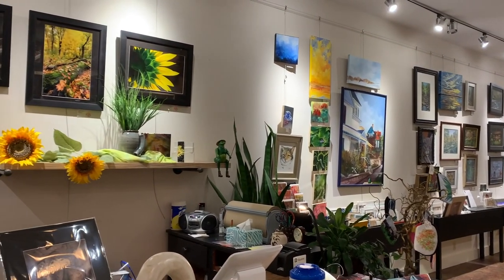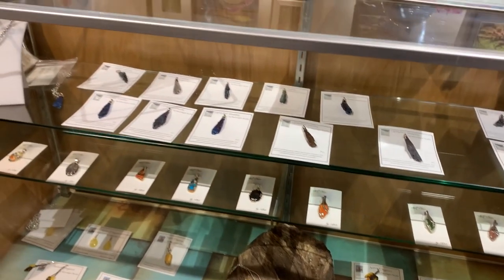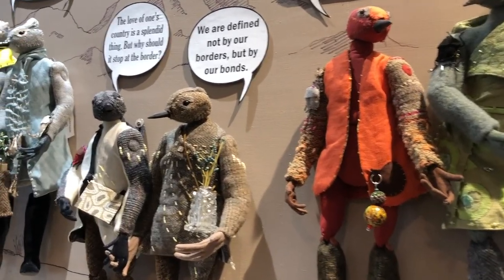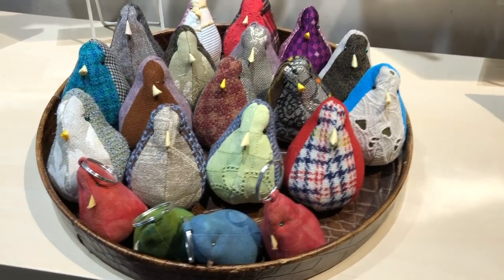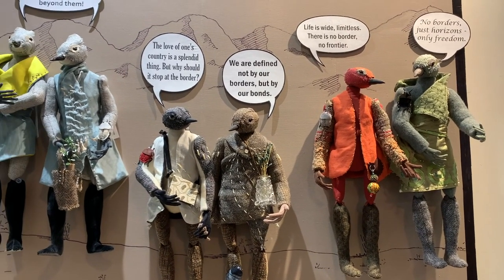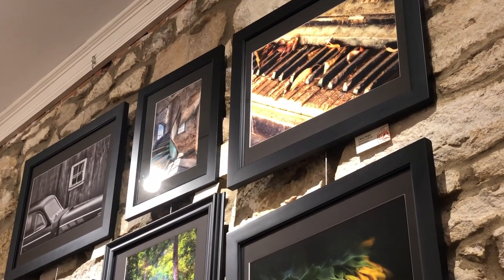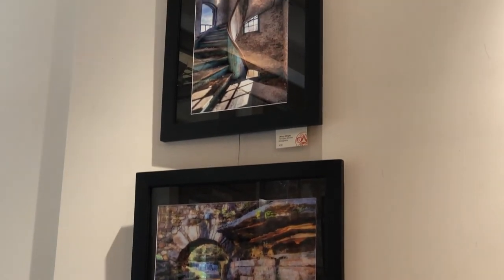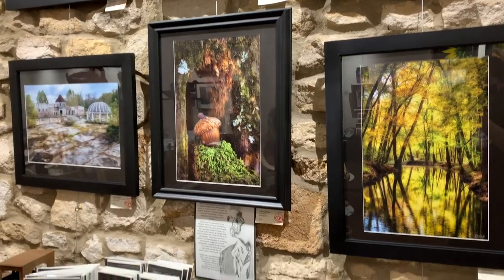Alliance Art Gallery Tour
Take a closer look at the Alliance Art Gallery in historic downtown Hannibal!
This video was originally produced for Virtual ArtFest 2020.

For more information on the Quincy Art Center, visit quincyartcenter.org.